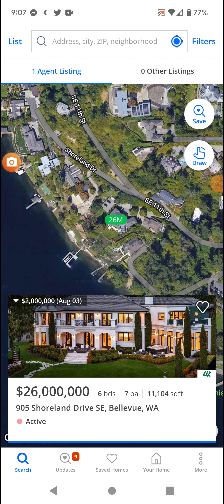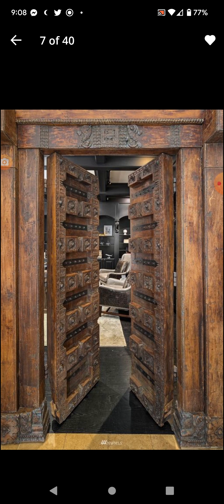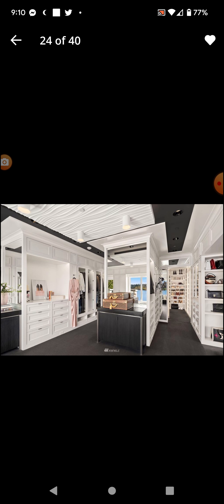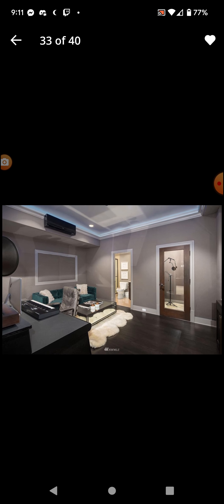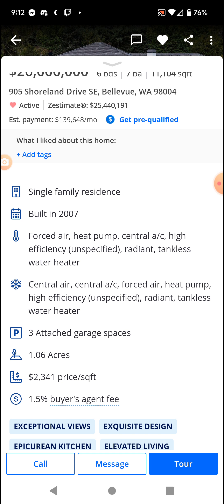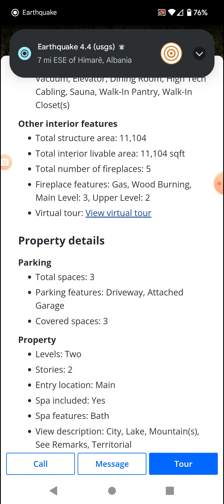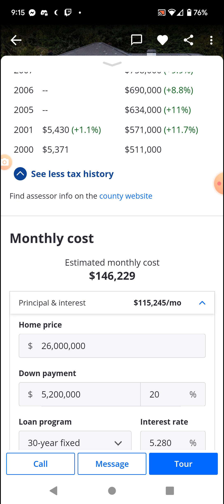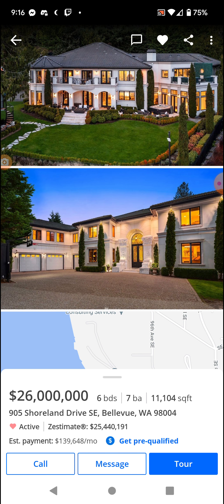Russell Wilson's Mansion For Sale in Bellevue, Washington